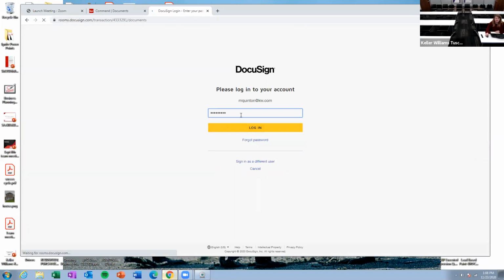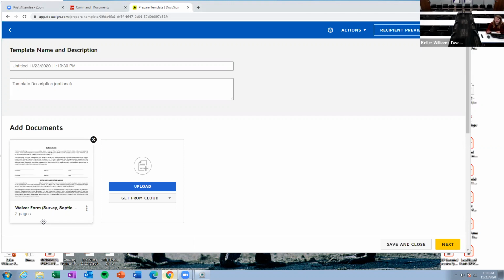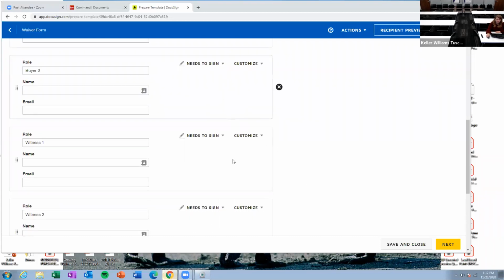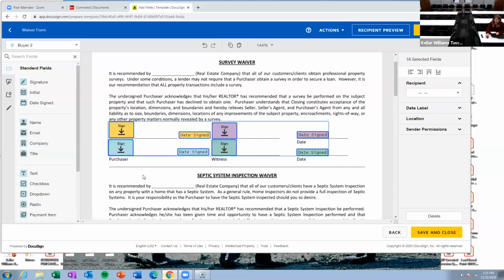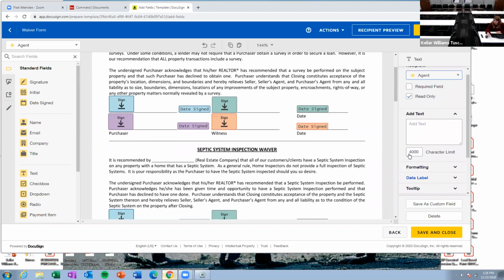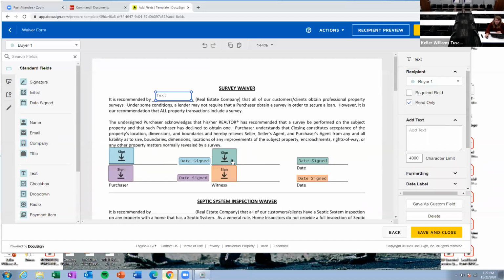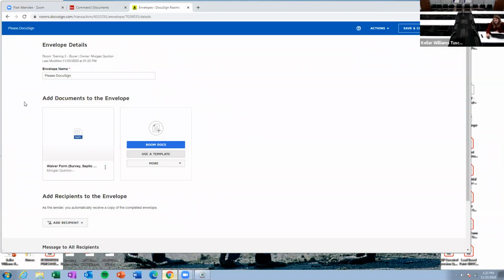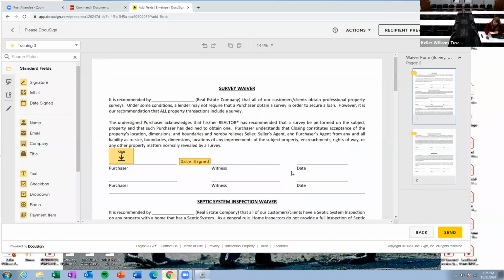DocuSign - Creating Templates - November 23, 2020